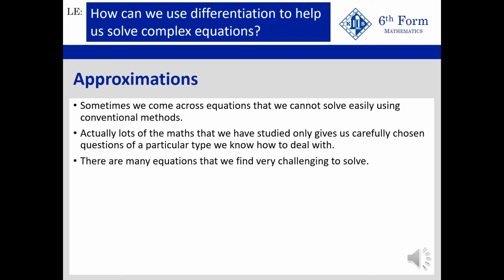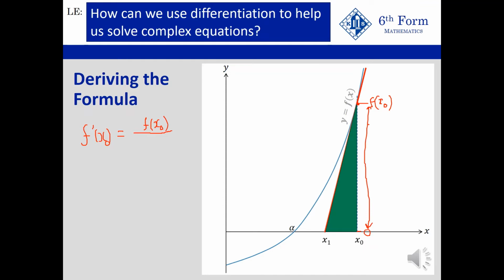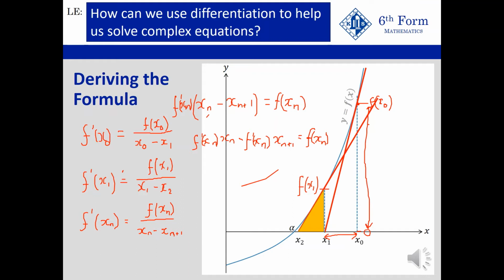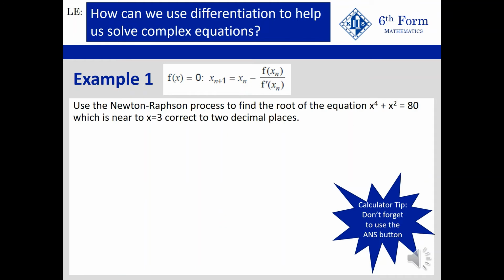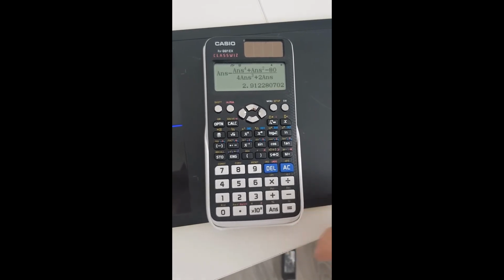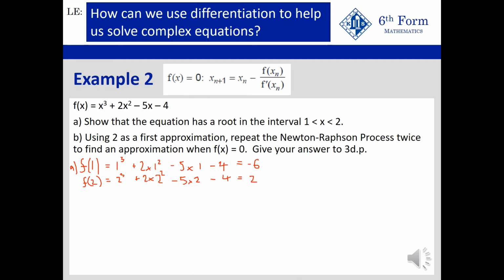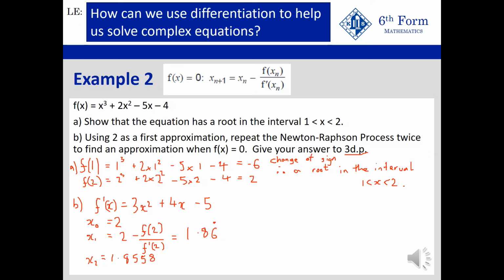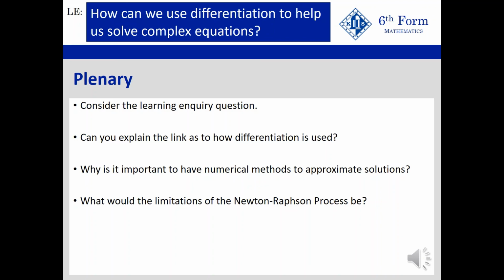Newton-Raphson Process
This video demonstrates how the Newton-Raphson process works and where the formula can be derived from, then covers two simple example.  Also included is how a calculator ANS button can be used to speed up the process and when the method will fail.